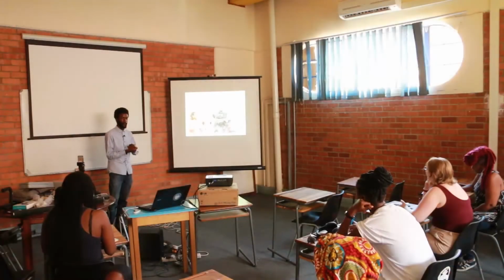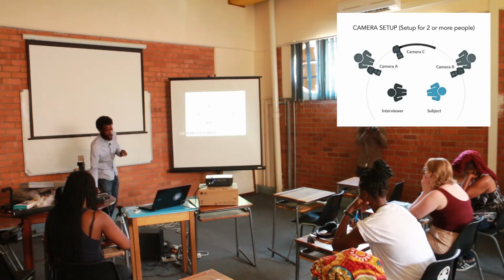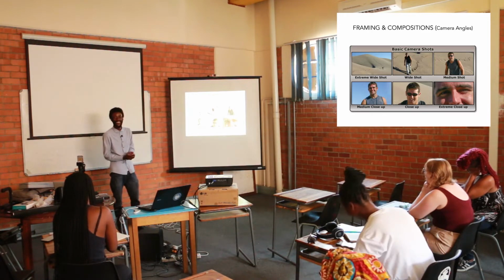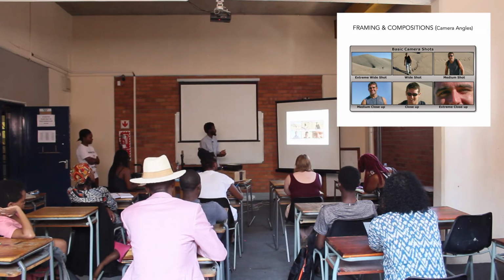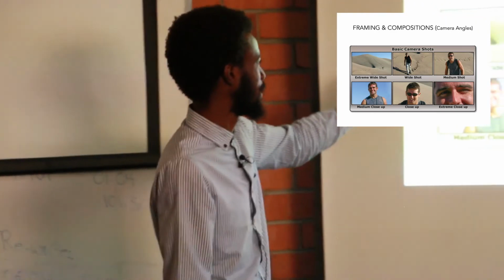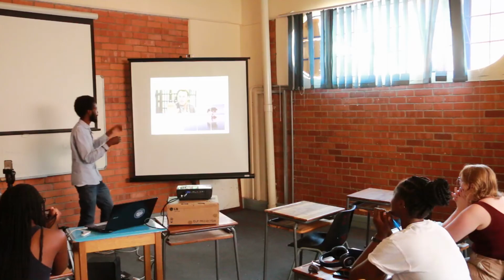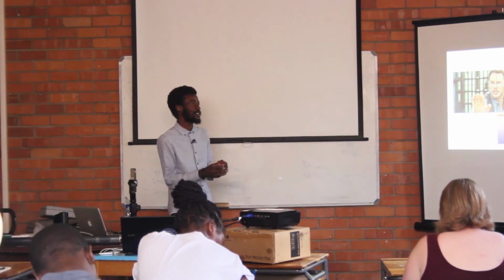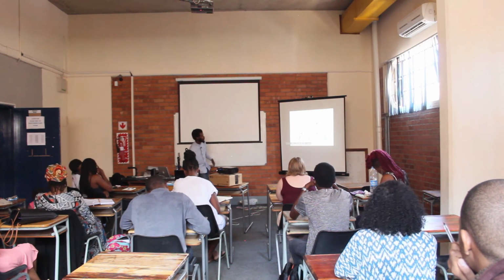Jumper Namibia - Jumpstart Workshop: 04 Filming Techniques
Jump start your Video career with Jumper Namibia 🇳🇦!

On Saturday, 7 March 2020. Jumper Namibia hosted its first workshop centred on the world’s largest video hosting website, YouTube. As a local freelancing platform for creatives based in Namibia, one of Jumper Namibia’s objectives is to promote creatives in the region to produce more content. The aim of this crash-course workshop was to equip Namibian aspiring influencers, brand owners and creatives with basic information that would help them launch and grow their personal brands, as well as impact the region’s overall online footprint.

The purpose of the workshop was to provide creatives who are interested in producing video content with the knowledge required to launch. The workshop started off as a four-hour crash course, delivering fundamental information such as what equipment to invest in, the benefits of organising and planning content, and the best practices to optimise engagement. Ultimately, attendees were informed on the various monetisation opportunities offered through the platform.

One such opportunity is Google’s AdSense advertising program. Currently, Namibia is not on the list of YouTube’s monetised markets, meaning that Namibian creators are consequently being excluded from being able to monetise directly from the website. Stated by Google, “Advertisers can only target their ads to countries where YouTube has launched a monetized site.”

According to Operations and Community Manager, Comfort Ajibola, more consistent creators from the country could serve as a solution. “YouTube can’t activate monetisation in our region because we don’t have enough and consistent content – we are not active enough. It doesn’t help the overall reflection of our region’s activity ratings [on the video hosting platform]. We need more YouTubers who will consistently produce content so that we, too, can be seen and reconised as a viable market.”

However, there is hope yet. While it might be considered a distant goal for local creatives who are aiming to monetise directly from the website, Jumper Namibia Founder and General Manager, Andreas Elifas affirmed that there is no reason not to take advantage of YouTube at this current stage. Elifas stated that while having a monetised account is one way for content creators to get paid on the website, those who do not have access to monetization can earn through corporate sponsorships and collaborations. Social media has quickly claimed a space in the corporate realm, connecting individuals with brands on a personal level more than ever before. YouTube offers its viewers a chance to relate to content creators at a personal level, which, over the years has proven to be an effective way for brands to connect more emotionally with users.

Earning through YouTube is all about visibility. The website keeps track of the creator’s analytics in terms of traffic in the form of subscriptions, views, and screen time. These analytics can essentially be presented to corporations, and collaboration agreements can be negotiated. Ultimately, it’s a win-win situation for both companies and creators: it provides localised, personalised promotional opportunities for the corporations and alternative monetisation prospects for the content producer.

Elifas iterated that there are, indeed, possibilities for many creatives living in the country, stating that plans to help more start-up creators through similar courses are in the making. Ultimately, Jumper Namibia’s aim through their workshops is to expose local freelancers to income-earning prospects that they might be unaware of. “Our objective is to continue to teach people how to create content and employment for themselves. They can use our platform to advance their individual careers, according to their own skills and interests,” Ajibola stated.

In the meantime, Jumper Namibia continues its primary agenda as a platform for creatives in the media industry. “We are inviting people with skills and expertise to join our freelancing community so that we can subcontract them for jobs that we do for corporate companies. This in turn provides freelancers with material that they can add to their portfolio,” Ajibola added. The company engages in projects that contribute towards national development, linking local freelancers working in media with corporate and non-corporate organisations in order to develop and execute business activities to meet marketing objectives.

CONTACT JUMPER NAMIBIA